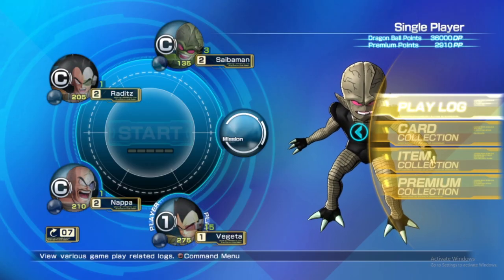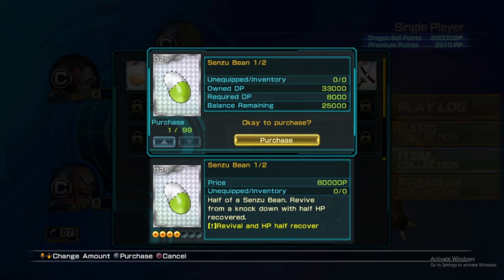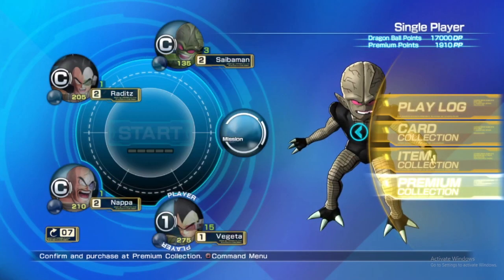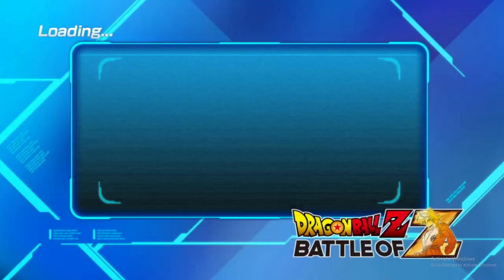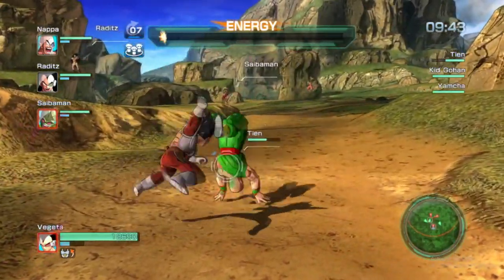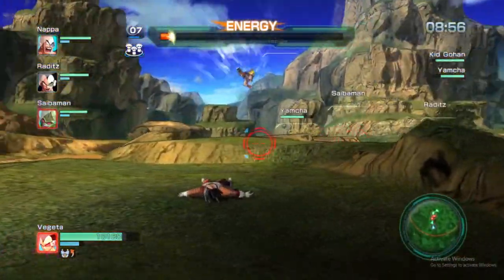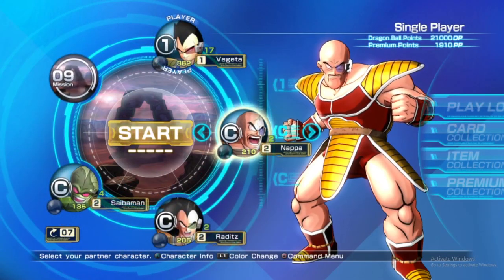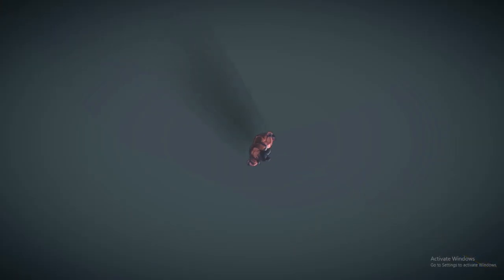What if Vegeta defeated Goku in the Saiyan Duel? (Dragon Ball Z Battle Of Z)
Dragon Ball Z Battle of Z in 2022 on the PC! Welcome back to another dragon ball z gaming video! Today we visit Dragon Ball Z Battle of Z since it's official release.

MORE DBZ VIDEOS!!!

dragon ball z battle of z battle of gods dbz battle of z dragon ball z battle of z PC gameplay